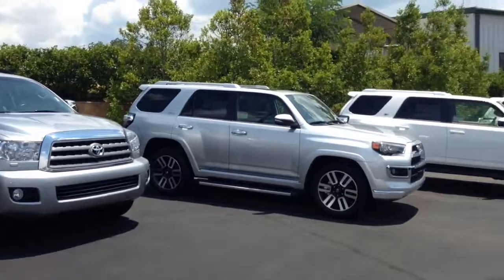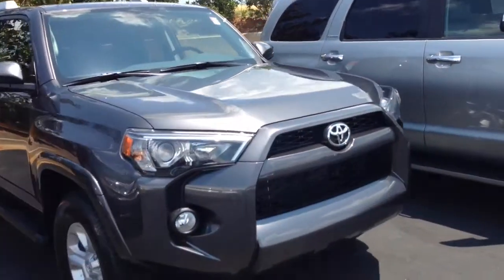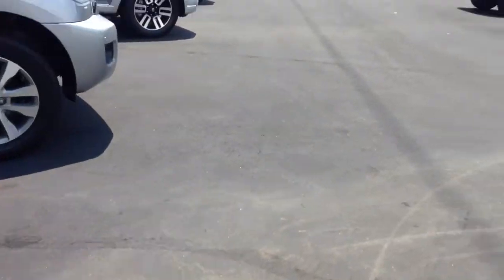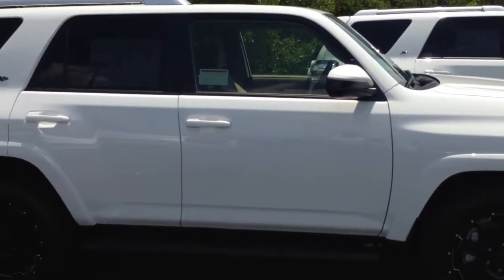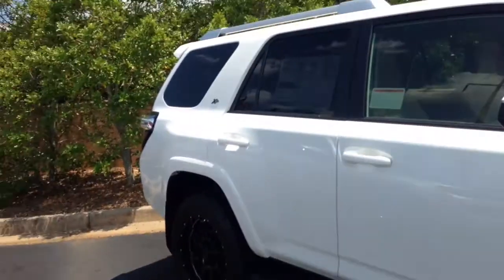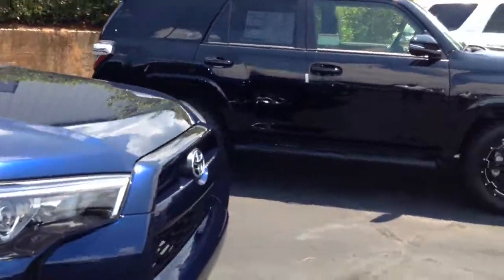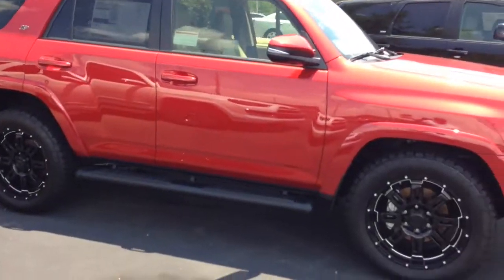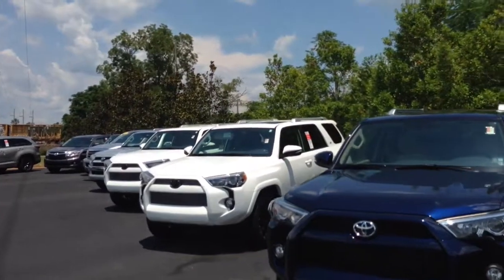Preview 2016 four runner for Dee by Greg